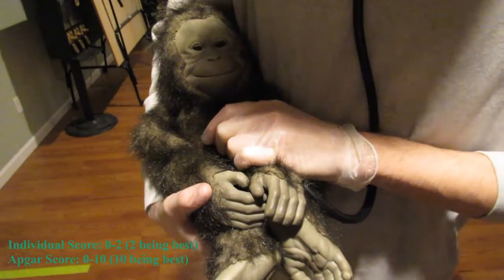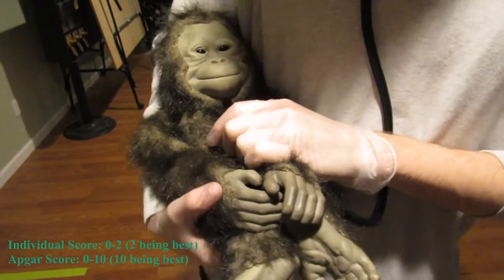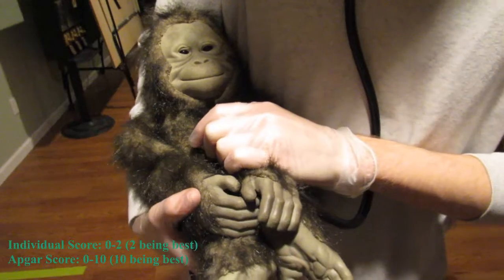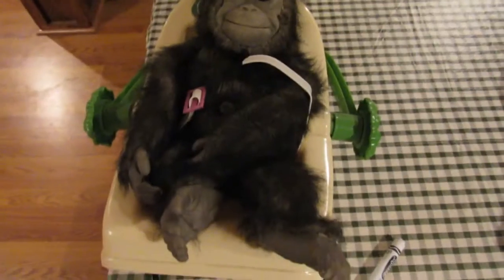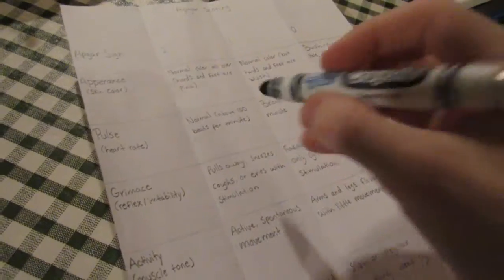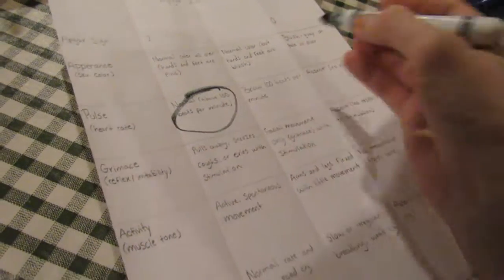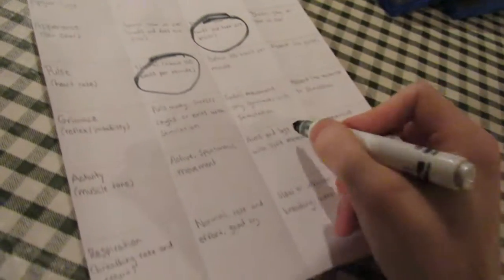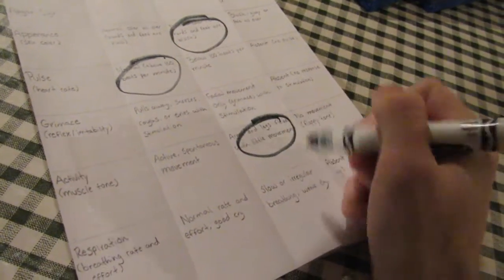What is APGAR?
I am not, I repeat, I am NOT a doctor...